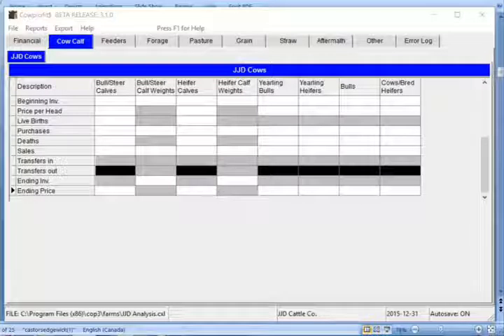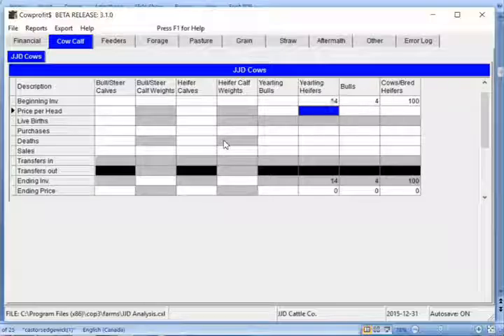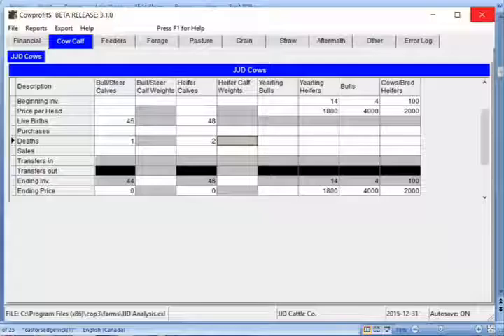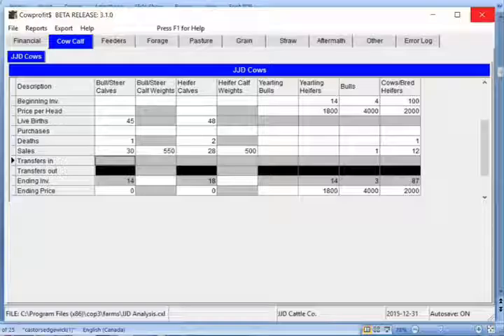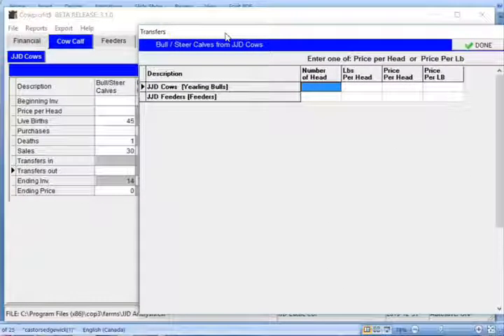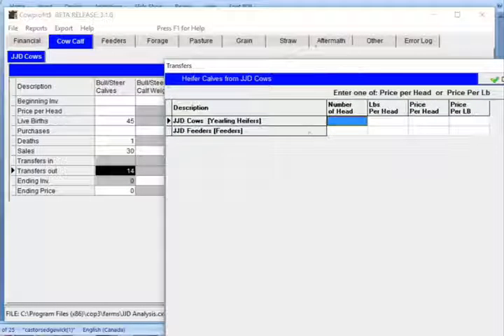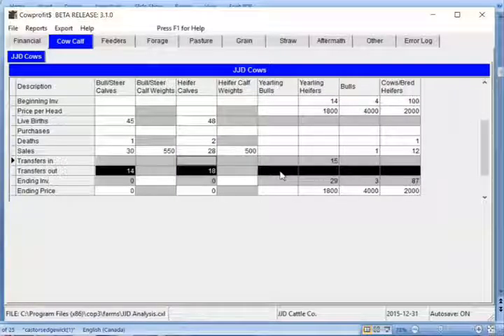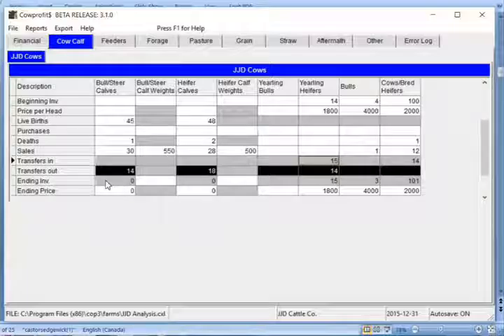CowProfit$ 3 - Video 10a - Entering Cow Calf Information